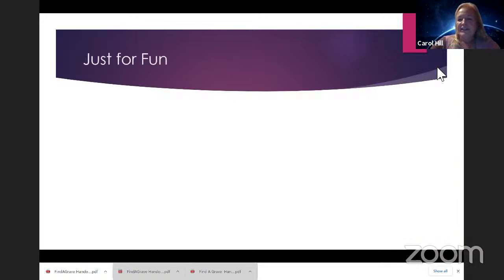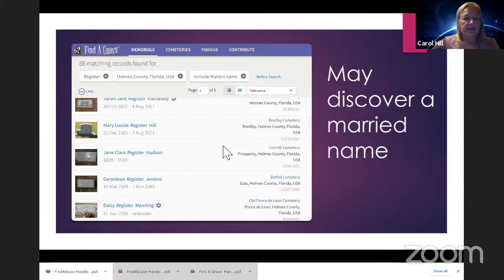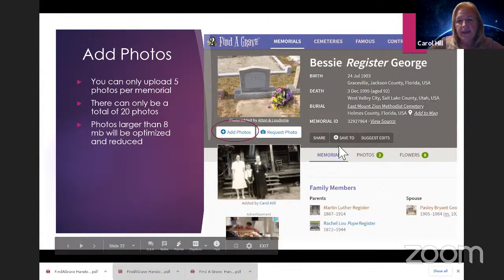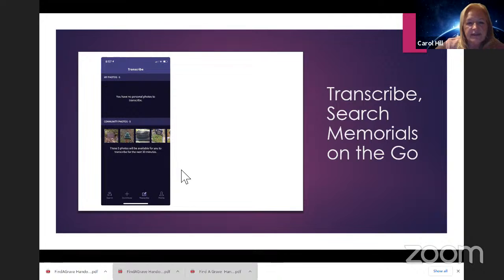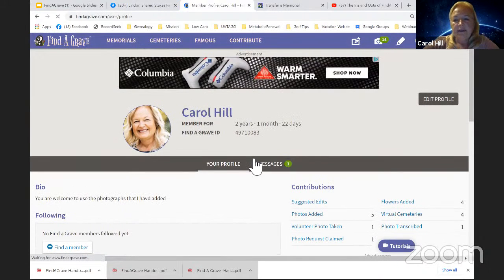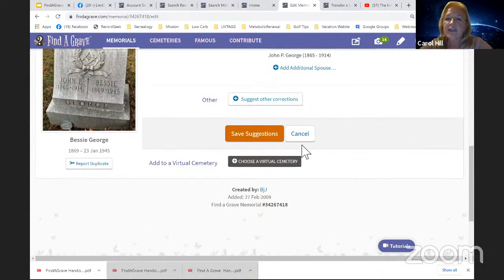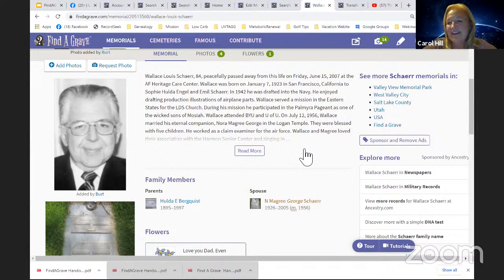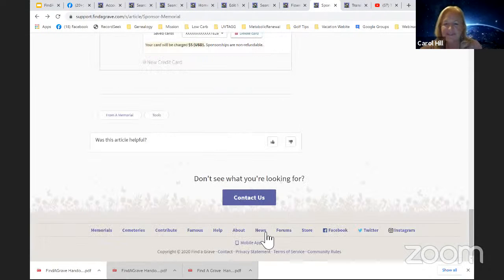The Ins and Outs of FindAGrave by Carol Hill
In this online class, I share several tips to getting the most out of FindAGrave.  You can go to 50 seconds and see the start of the class.  Let me know if you have any questions.